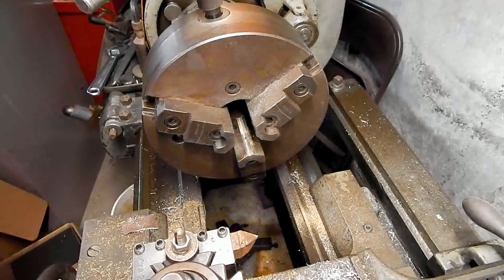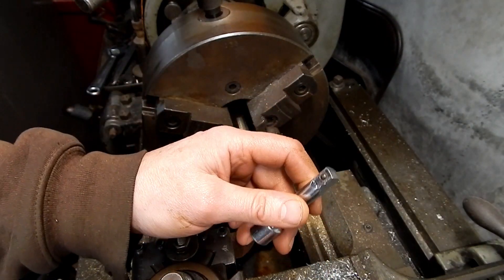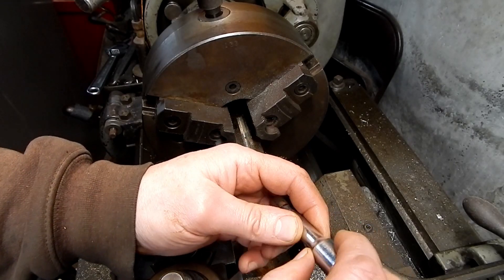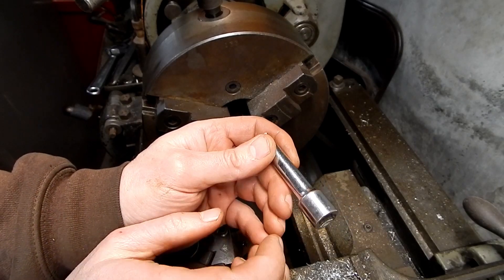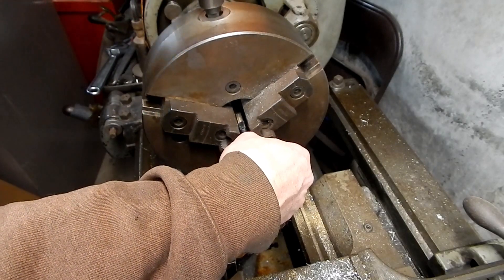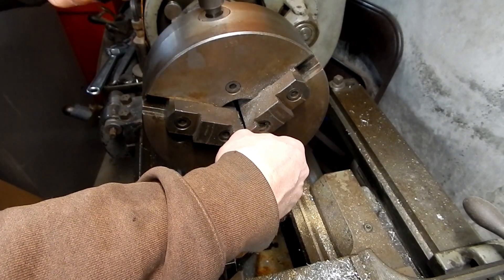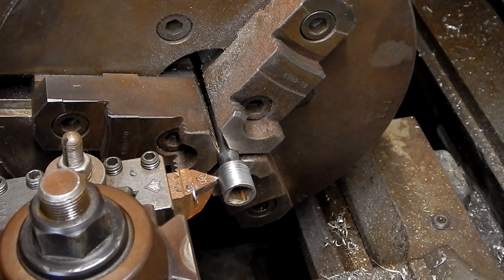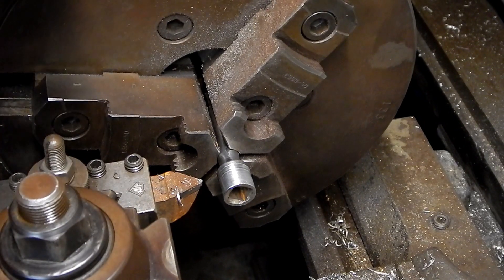A small engine crankshaft adapter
A quick video of me using the Vernon lathe to turn an old socket extension into a handy adapter so I can spin small engines with mu cordless drill for compression testing, etc.